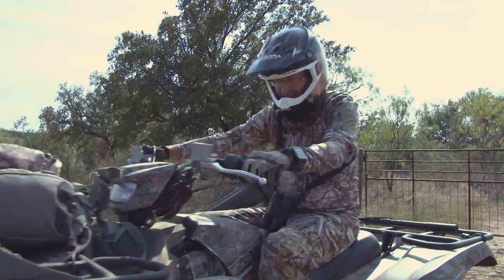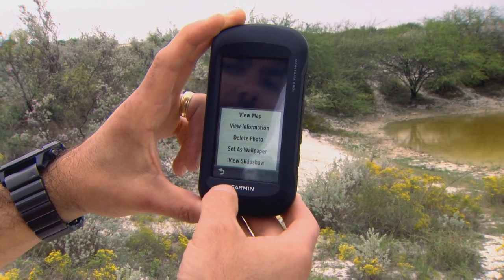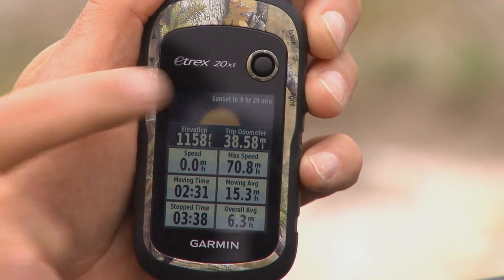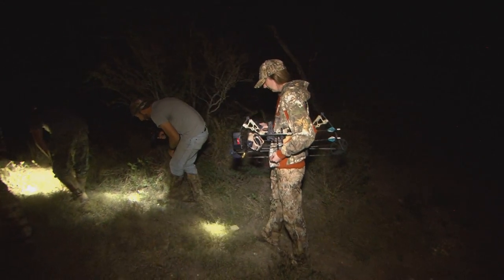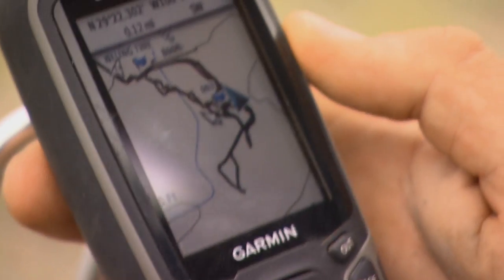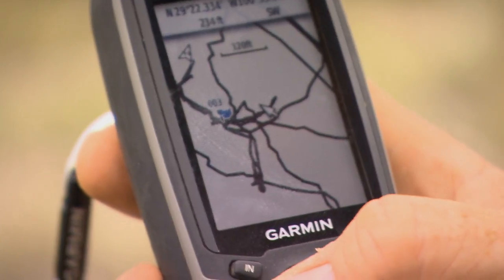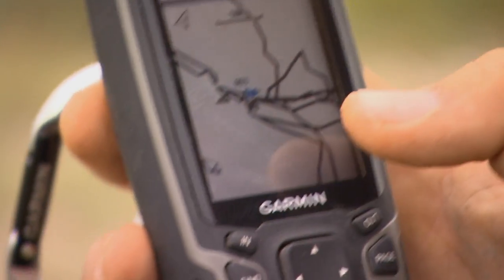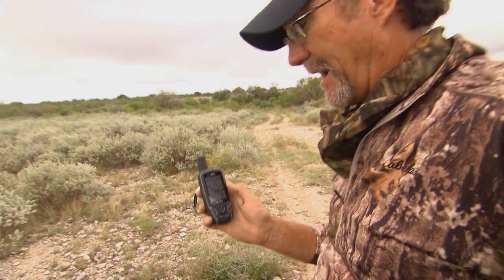Garmin Hunting GPS For Tracking Deer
Tracking deer with a GPS.  How to use a handheld GPS and others similar products to help you find a wounded or lost deer